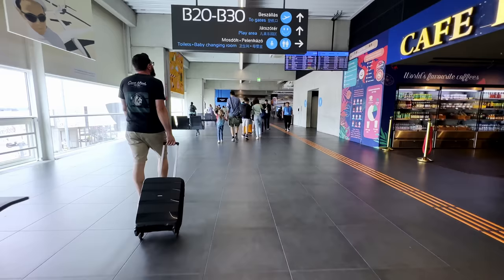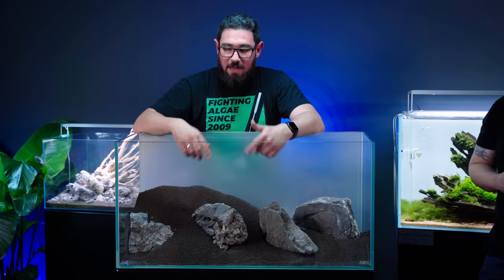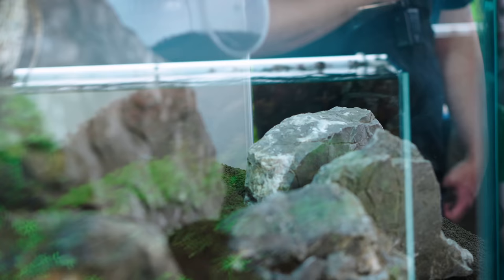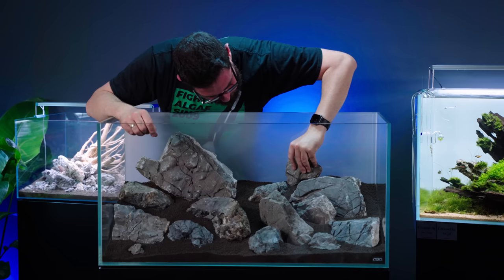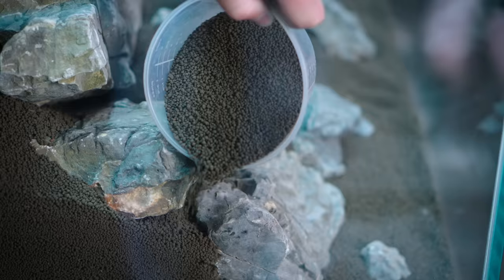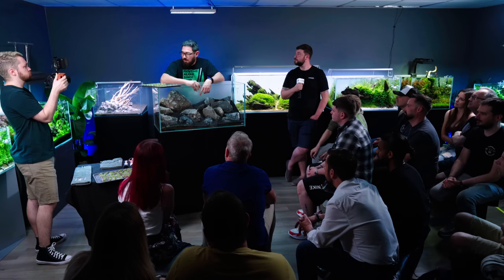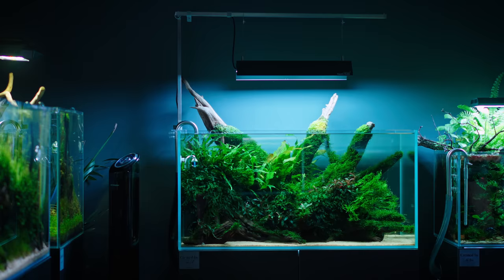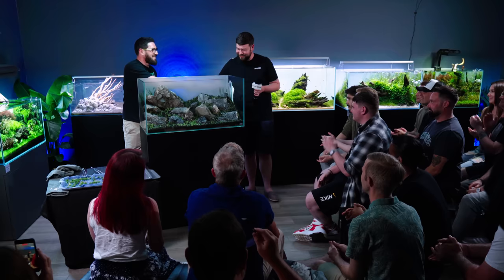Tommy's First WORKSHOP | UK Roadtrip to Horizon Aquatics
Welcome to Tommy's first-ever aquascaping workshop hosted by Horizon Aquatics. Join Tommy and the Green Aqua team as they demonstrate the process of creating a stunning ivagumi-style aquascape. Learn valuable insights from Tommy on using supplements, soil placement techniques, and the importance of proper fertilization for different plant types. Discover how to create dramatic heights and incorporate different textures into your aquascape, all while avoiding common pitfalls and maintaining a balanced ecosystem. Whether you're a beginner or an experienced aquascaper, this workshop is packed with valuable information and inspiration to help you take your aquascaping skills to the next level.

Key Takeaways:

Importance of supplement placement and its impact on aquascape stability
Using Amazonia version 2 for a more stable aquarium environment
Unique soil placement technique for improved stability
Utilizing height and different rock textures in aquascape designs
Tailoring fertilizer usage based on plant types
Finding inspiration in different aquascaping styles and creating your own unique style
Don't miss out on this educational and inspiring aquascaping workshop.

CHAPTERS

00:00 Road to the UK
00:30 Intro
01:01 Hardscape & Layout
13:20 Planting
20:55 Outro

AQUARIUM SPECS

AQUARIUM
Opti-White Aquarium - 182 liters, 90x45x45 cm

AQUARIUM FILTRATION
Oase BioMaster Thermo 600

AQUARIUM LIGHTING
Chihiros RGB Vivid 2 Mini LED light

CO2
C02Art regulator with an inline diffuser

SUBSTRATE
ADA Power Sand Advance L
ADA Aqua Soil Amazonia Ver.2 - 9 liter

AQUARIUM DECORATION
50kg Frodo stone

AQUATIC PLANTS
30x Elatin hydropiper
10x Eleocharis acicularis
15x Eleocharis acicularis 'Mini'
5x Riccardia chamedryfolia

NEW GREEN AQUA MERCH AVAILABLE:

CREW
Camera Operators: Miki Bacskai, Áron Tamaskó
Post-Production: Péter Hajdu, Miki Bacskai